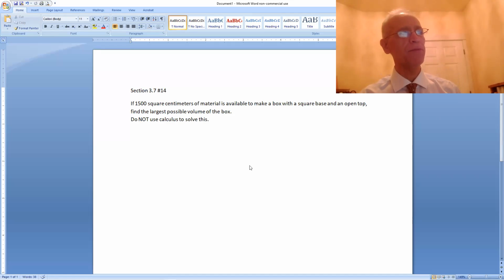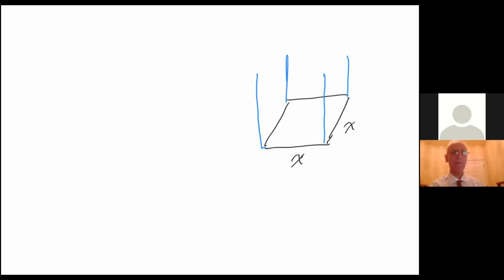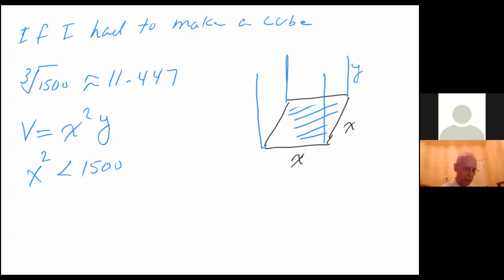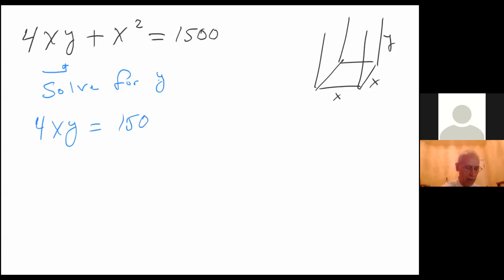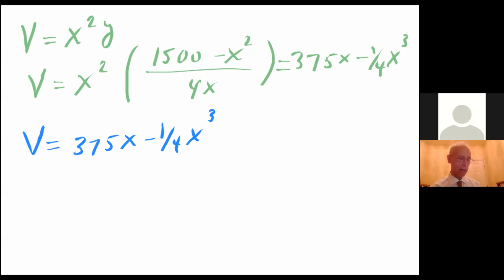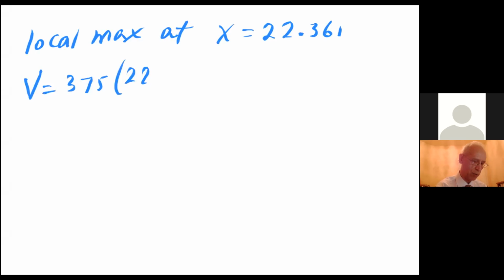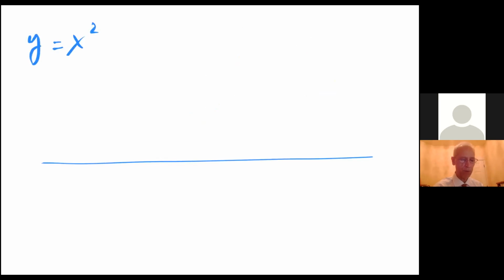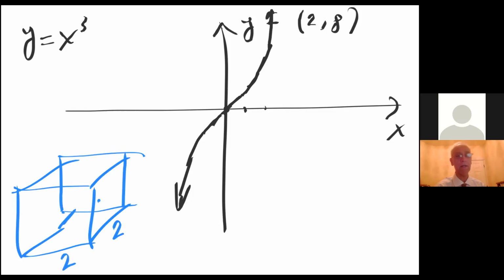141 Optimization 2